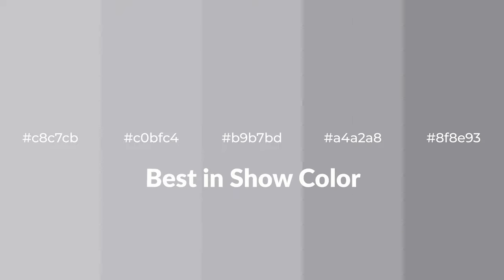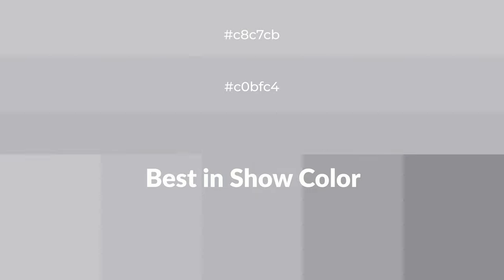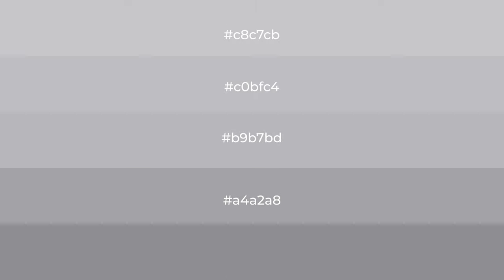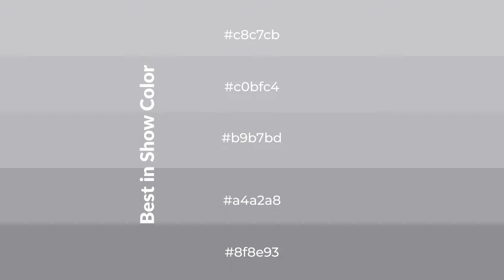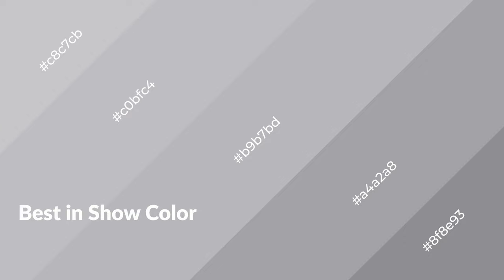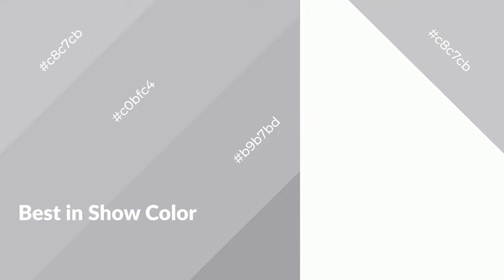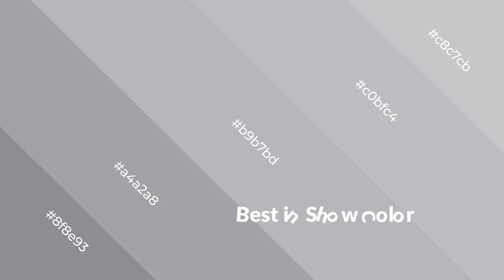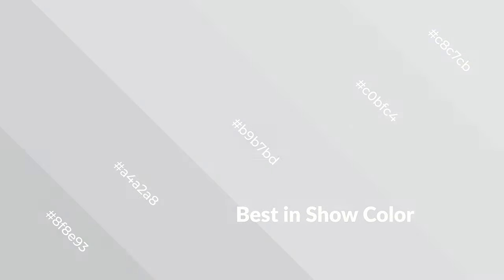Shades & Tints of Best in Show color b9b7bd A Cool Grey color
Shades of Best in Show color b9b7bd Cool Shades of Best in Show color with Grey hue for your project!

Shades
Hex a4a2a8

Tints
Hex c0bfc4

Best in Show is a cool color, and it emits calming, serene, soothing, refreshing, spacious, unwinding, peace and relaxed emotions. Cool colors are like water, ice, sky, grass, soft and snow. You can see them used in baby products.